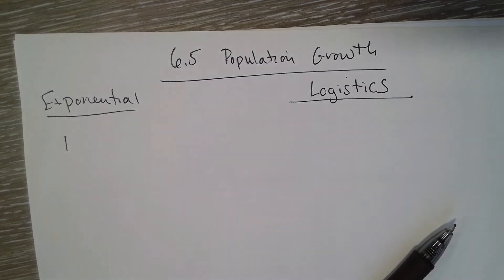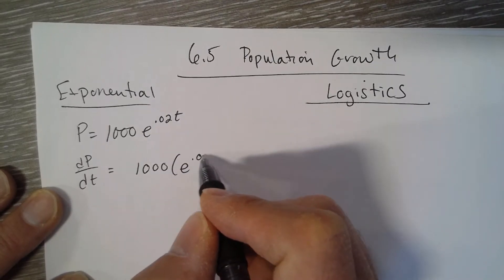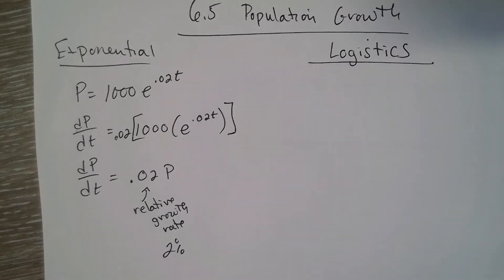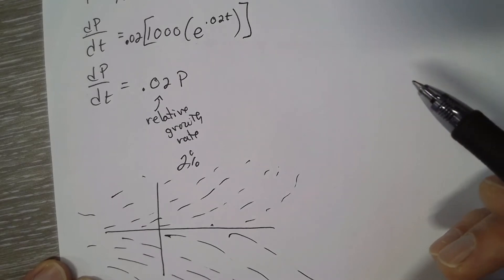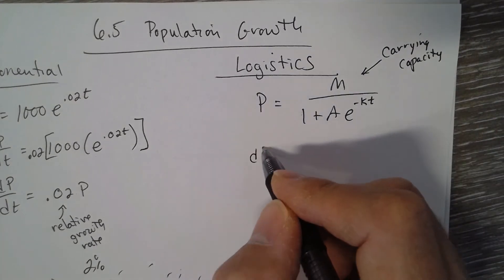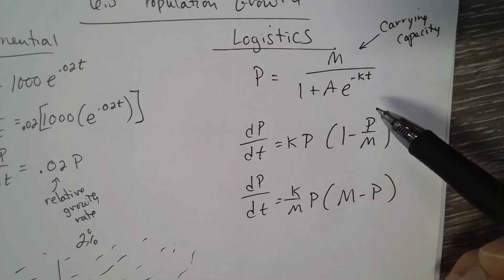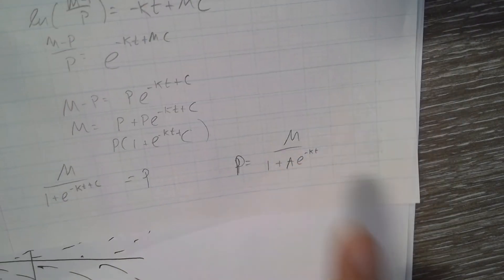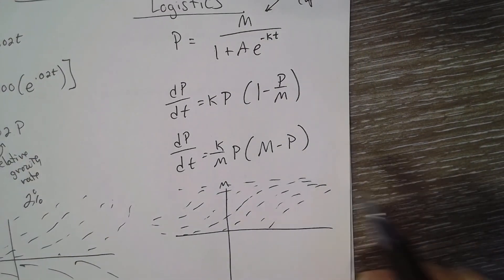6 5 Lesson Population Growth